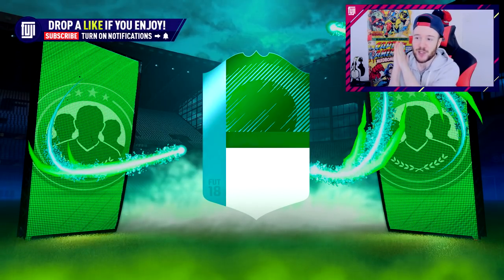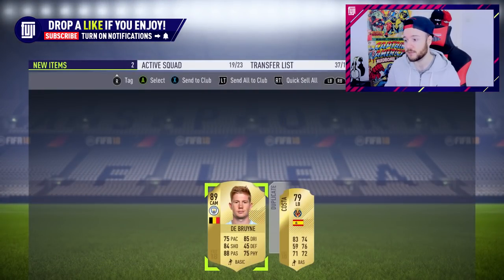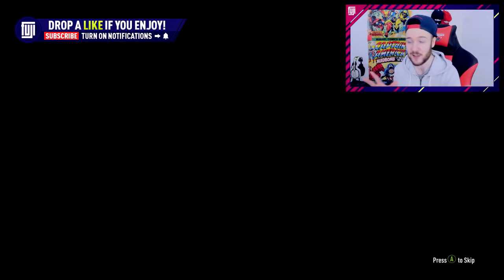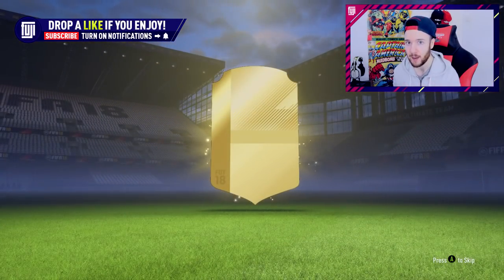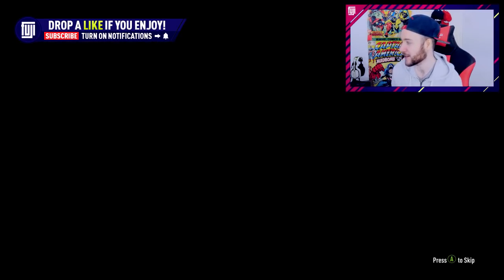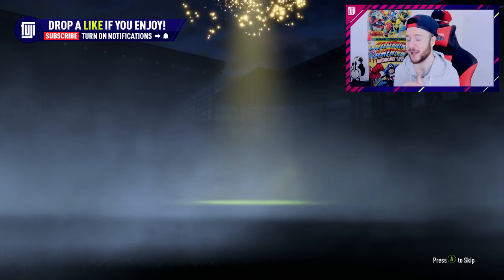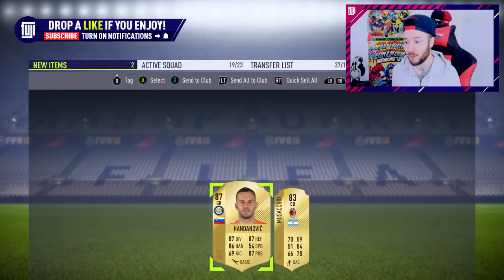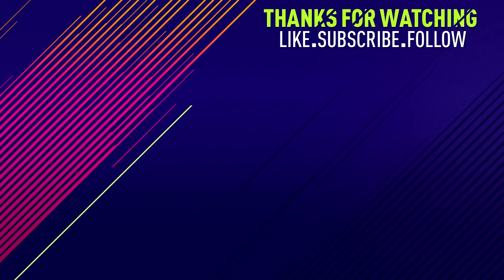89 RATED WALKOUT!!! GUARANTEED 81+ PACKS!!! - FIFA 18 Ultimate Team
89 RATED WALKOUT!!! GUARANTEED 81+ PACKS!!! - FIFA 18 Ultimate Team
ENJOY MORE FIFA 18 VIDEOS BELOW!!!